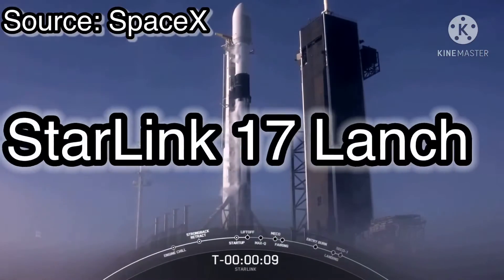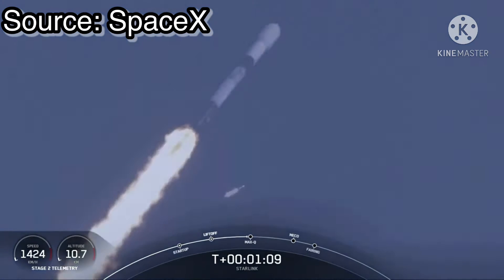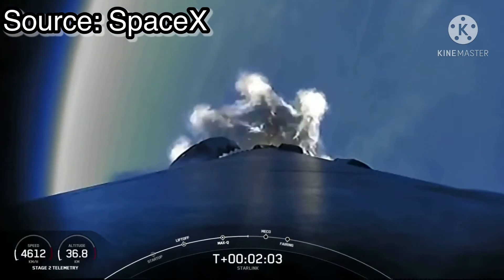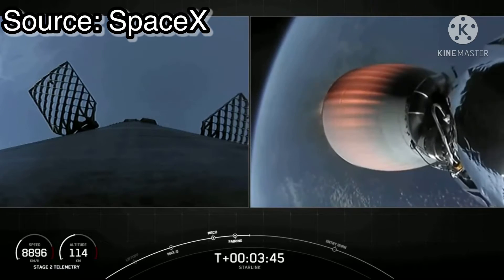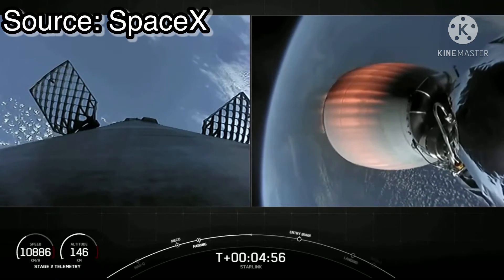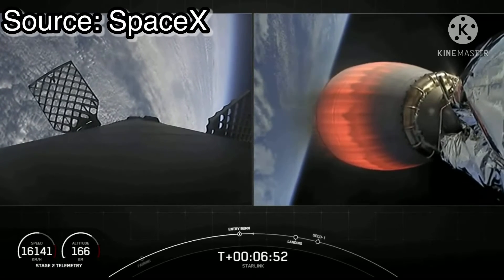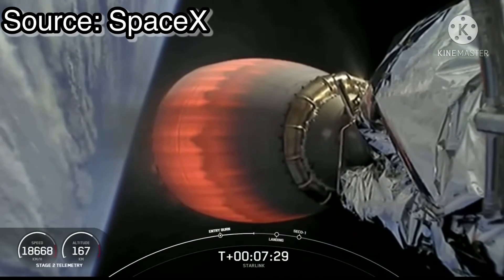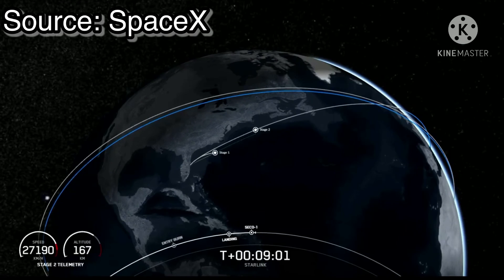StarLink 17 Lanch || By Deep Space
SpaceX is targeting Wednesday June 3 at 9:25 p.m. EDT, 1:25​ UTC on June 4, for its eighth launch of Starlink satellites. Falcon 9 will lift off from Space Launch Complex 40 (SLC-40) at Cape Canaveral Air Force Station. A backup opportunity is available on Thursday, June 4 at 9:03 p.m. EDT, 1:03​ UTC on June 5.

Falcon 9’s first stage previously supported the Telstar 18 VANTAGE mission in September 2018, the Iridium-8 mission in January 2019, and two separate Starlink missions in May 2019 and in January 2020. Following stage separation, SpaceX will land Falcon 9’s first stage on the “Just Read the Instructions” droneship, which will be stationed in the Atlantic Ocean.

The Starlink satellites will deploy in an elliptical orbit approximately 15 minutes after liftoff. Prior to orbit raise, SpaceX engineers will conduct data reviews to ensure all Starlink satellites are operating as intended. Once the checkouts are complete, the satellites will then use their onboard ion thrusters to move into their intended orbits and operational altitude of 550 km.

Update: From now on, we will make videos in space And Gaming . For that purpose the channel has gone an overhaul in branding to reflect that decision.

Bye

Deep Space
deepspace